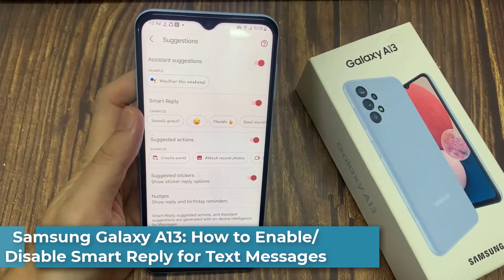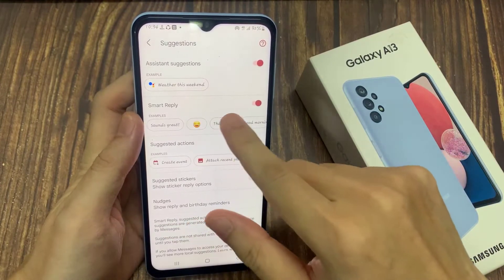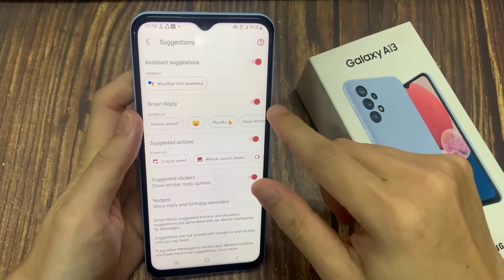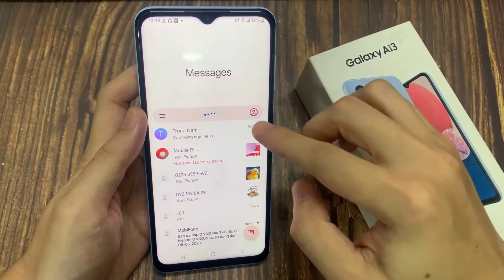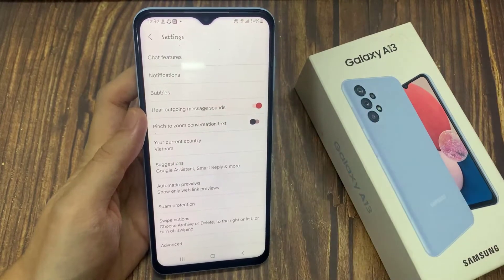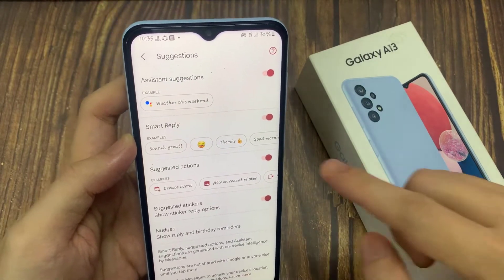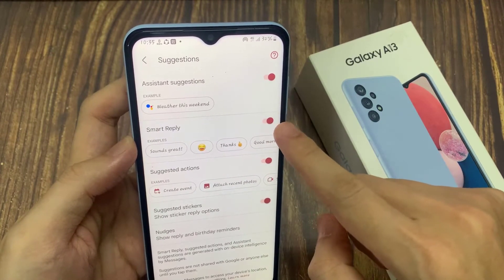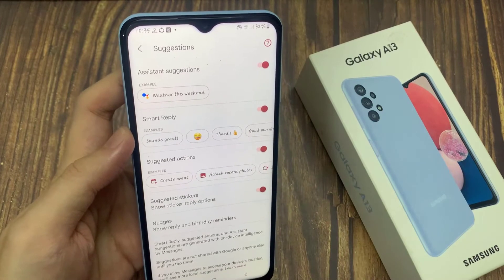Samsung Galaxy A13: How to Enable/Disable Smart Reply for Text Messages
Learn how you can enable or disable smart reply for text messages on Samsung Galaxy A13.